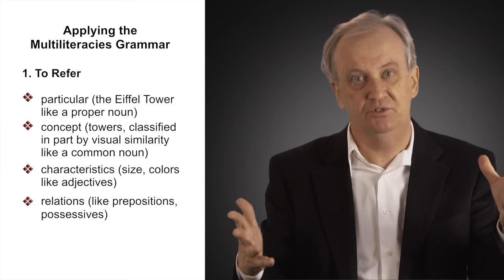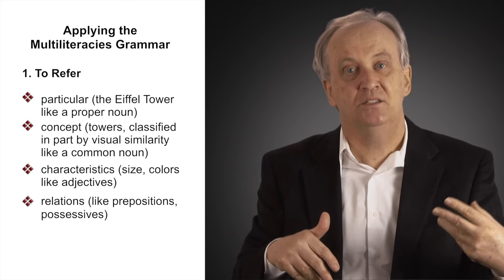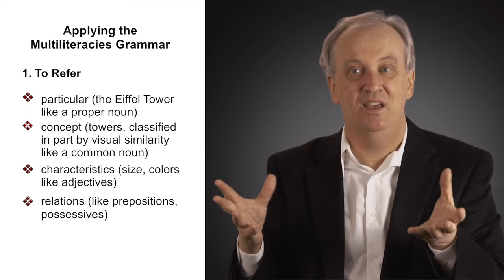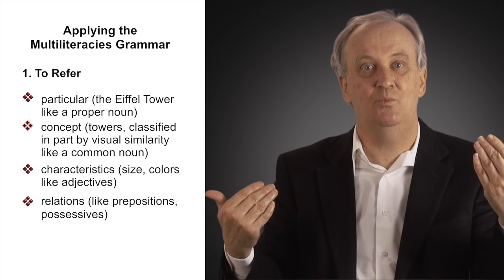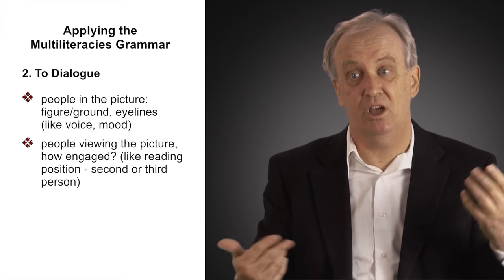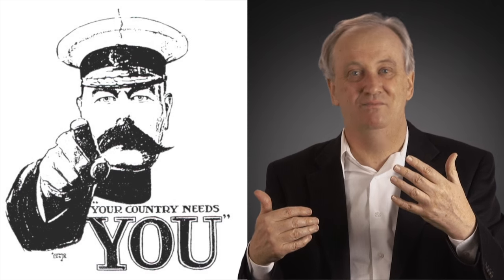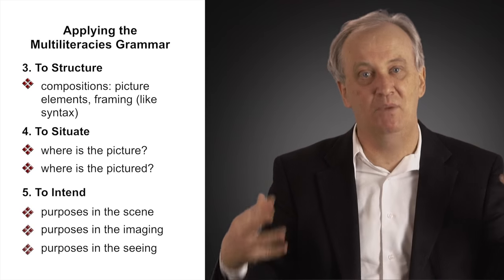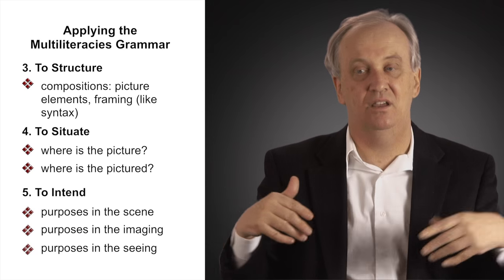11.4 A Grammar of the Visual